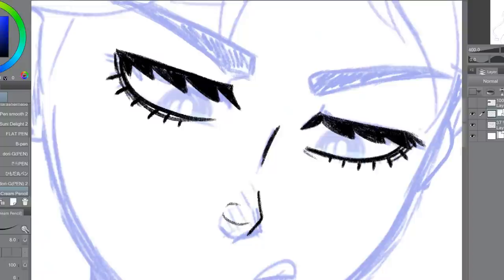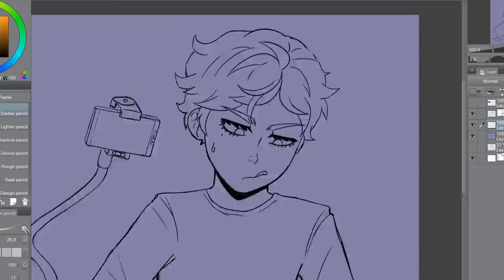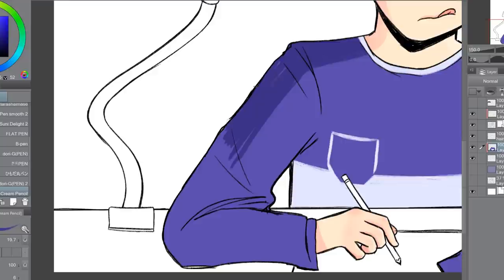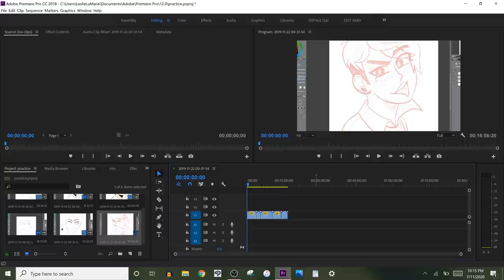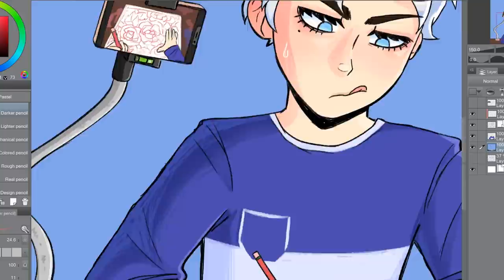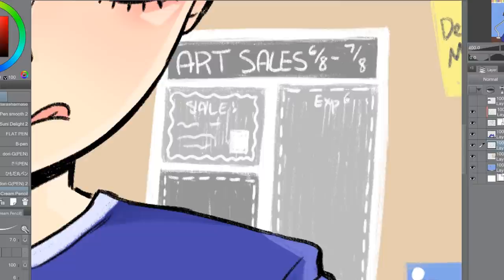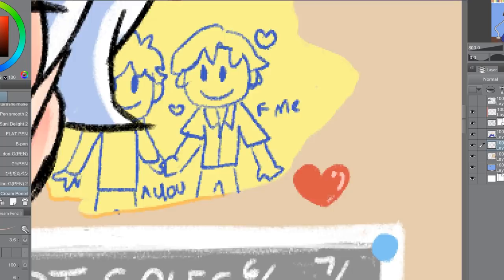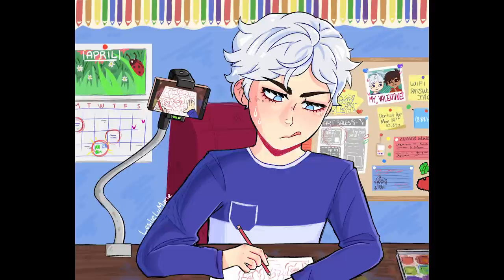Making Speedpaints- Advice and Tutorial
All my advice on making speed paints (both digital and traditional) all in one new video! Also some advice on doing voice-overs if that's something you're interested in as well!

Time taken on Artwork: 3 hr 08 mins

TIMESTAMPS:
00:36 -Recording a DIGITAL ART speed paint
03:40 -Recording a TRADITIONAL ART speed paint
06:05 -Video Editing Software
07:10 -Quick Speedpaint Tutorial
09:03 -Recording Voice-Over Audio
12:05 -Advice on Recording Audio
16:17 -Using Music

♕TOOLS I USE:
Art Program: Clip Studio Paint
Tablet: Wacom MobileStudio Pro 16”
Screen Recording: OBS
Camera: Canon Powershot G7 Mark II
Microphone: Blue Yeti
Video Editor: Adobe Premiere Pro